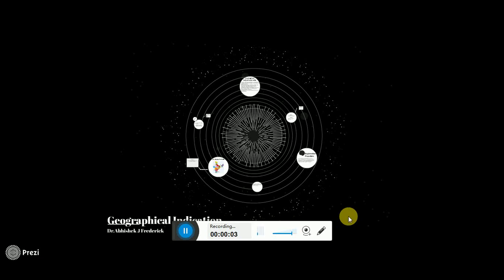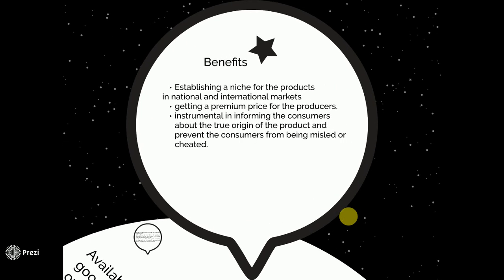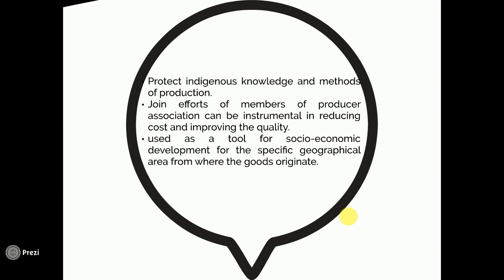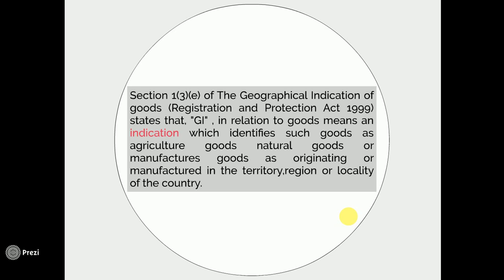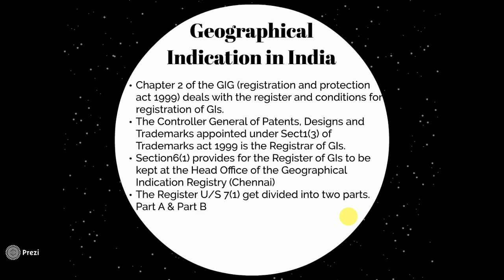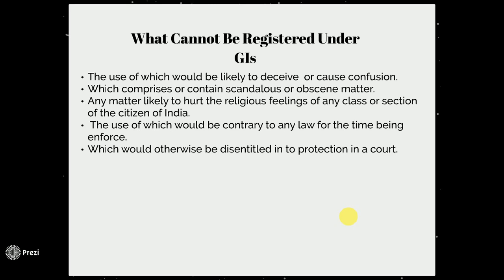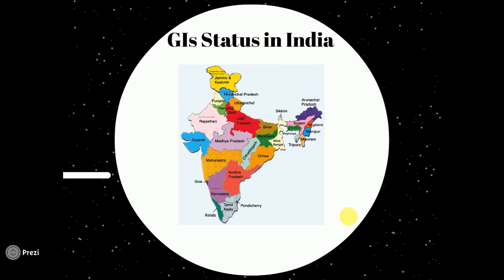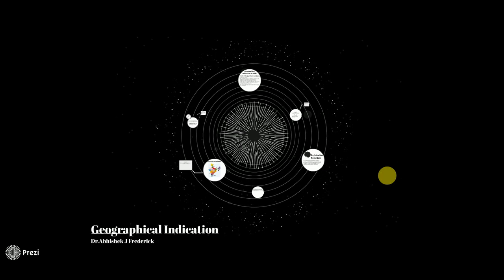IPR EPISODE 3- GEOGRAPHICAL INDICATION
GEOGRAPHICAL INDICATION